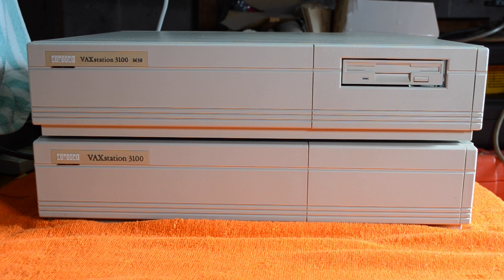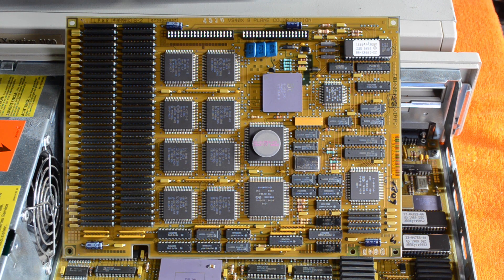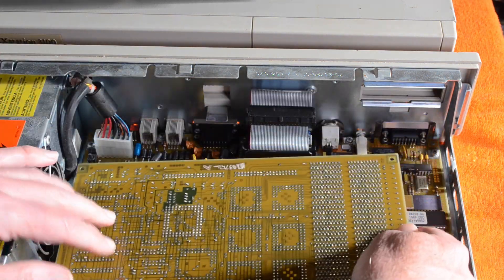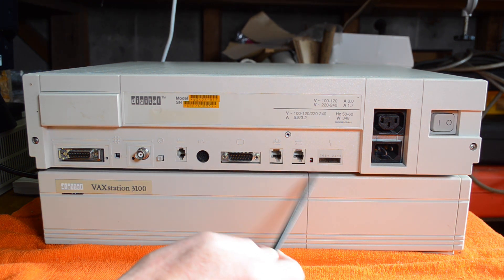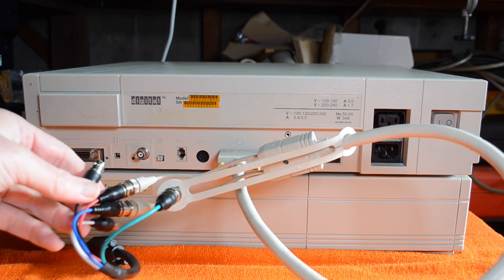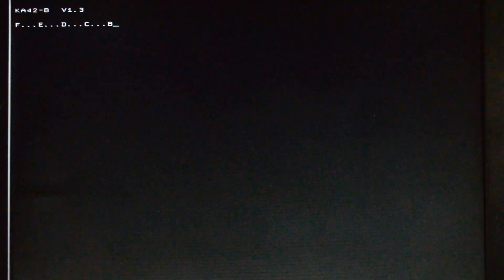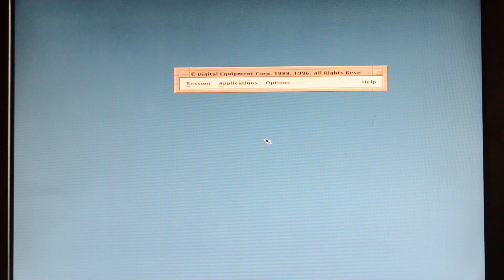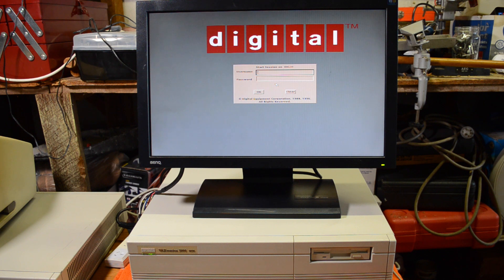VAXstation 3100 Graphics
In this episode, I look at the GPX graphics card for the VAXstation 3100 and get it working with an LCD monitor, followed by a quick look around DECwindows Motif.